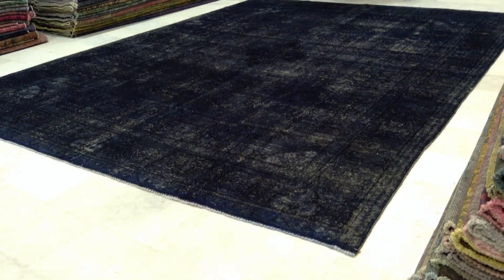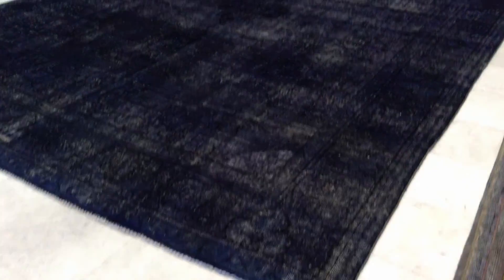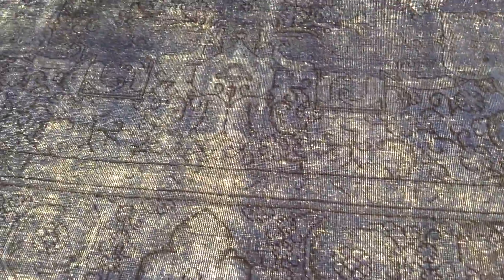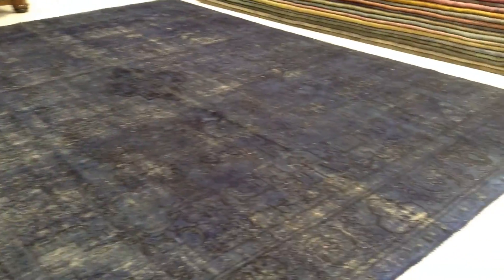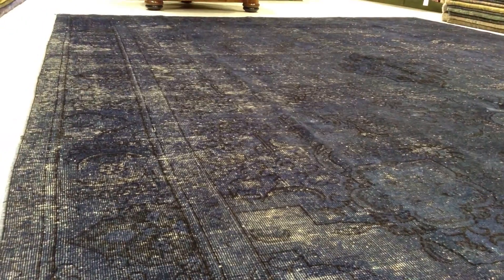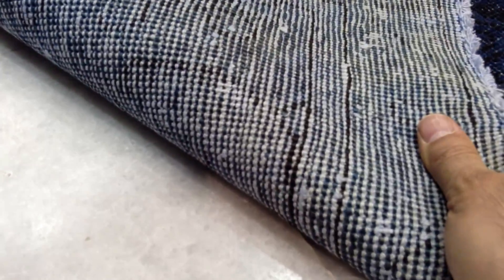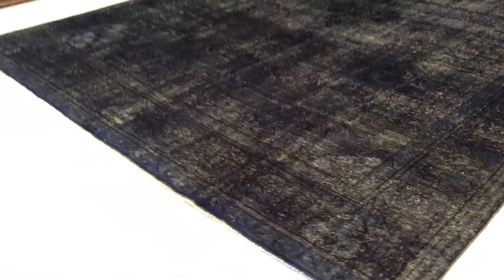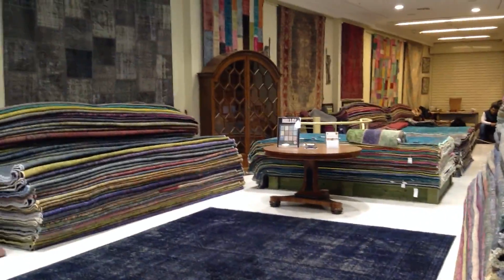Vintage Carpet 4838